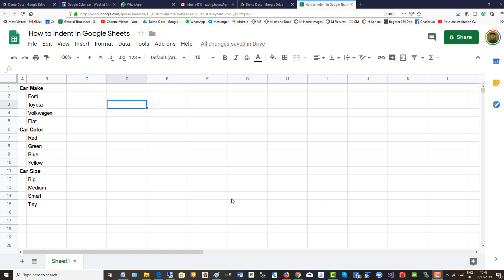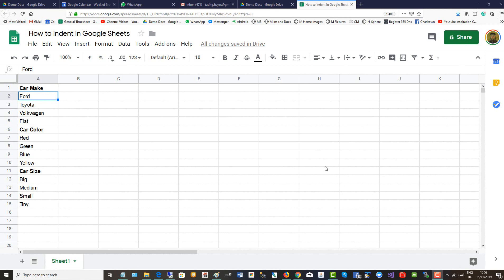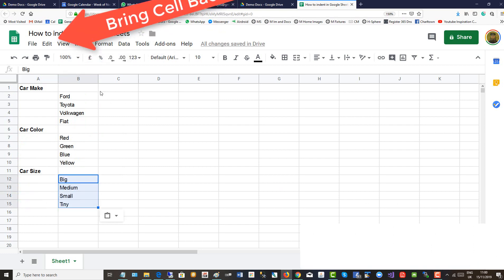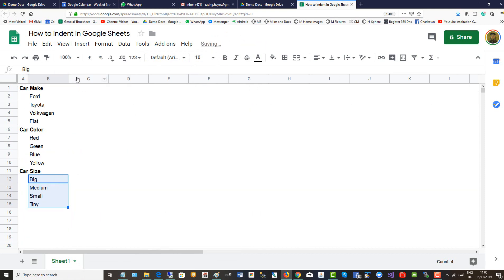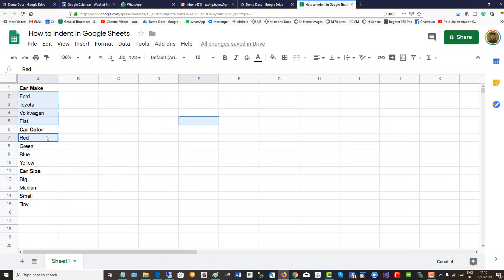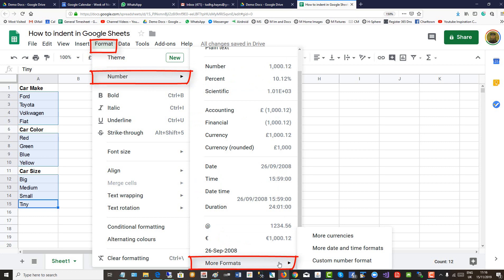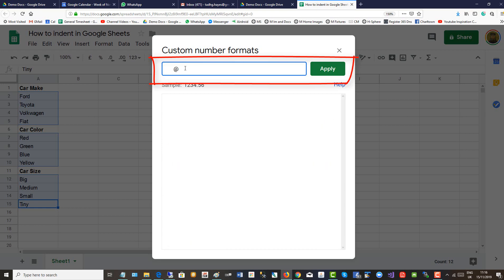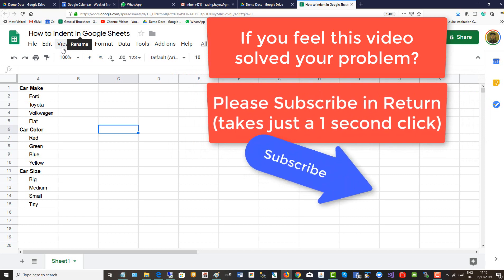How to Indent in Google Sheets [ 2019 / 2020 ]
This video shows you how to create indented text or indented formatting in Google Sheets. You can do it by one method of dragging the second cell partially over the first cell (video demonstrates this). Or you can use custom number formatting to put blank space before data which becomes the indentation in the cell.